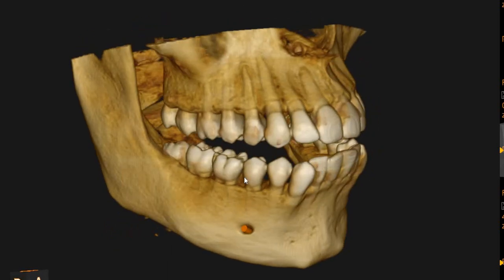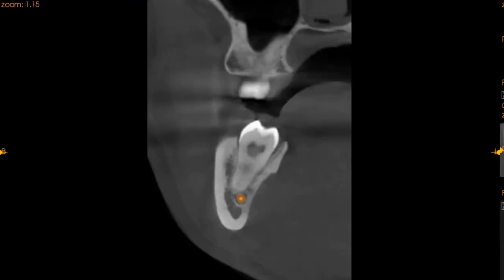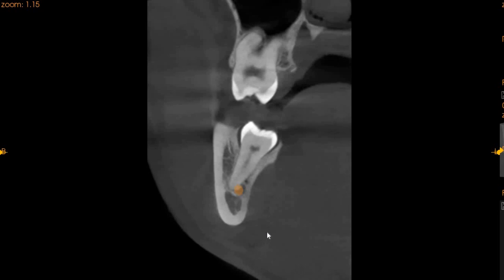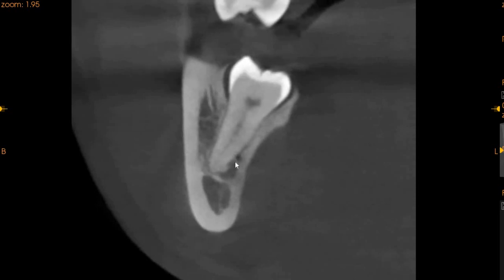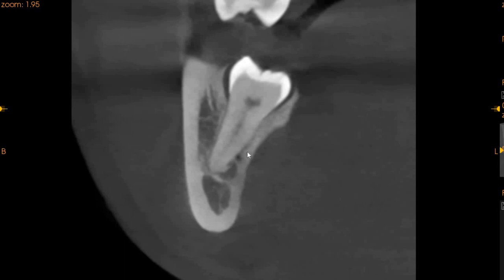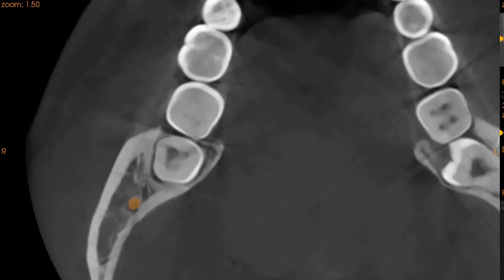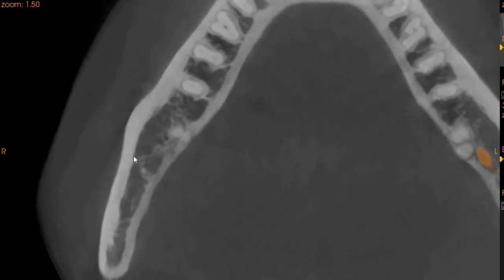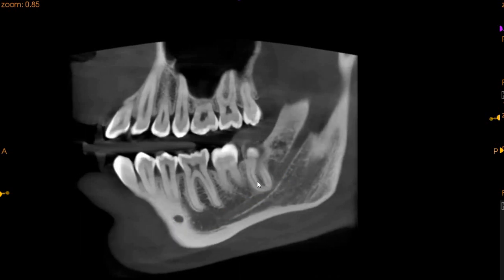RJ - Dr. IQ (Wisdom tooth association with inferior alveolar nerve)